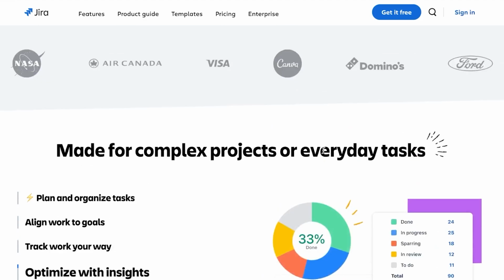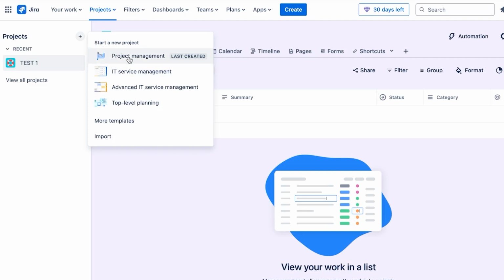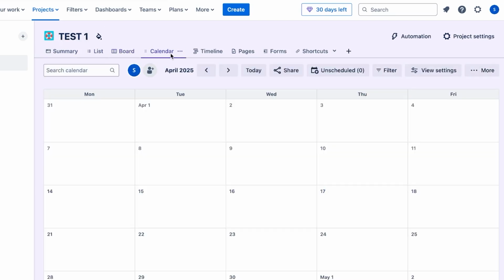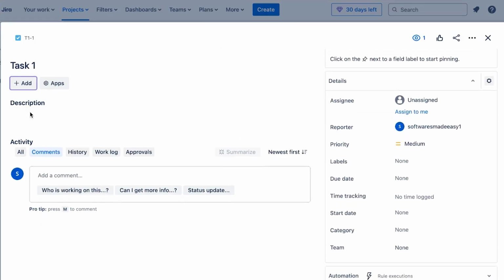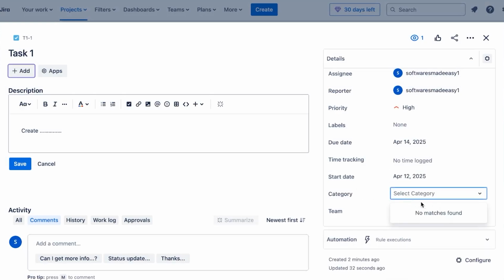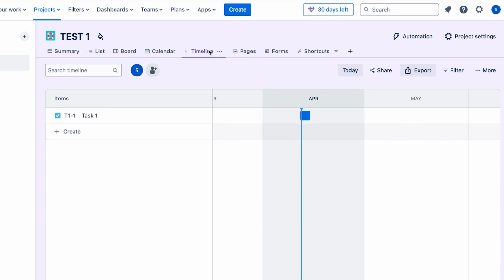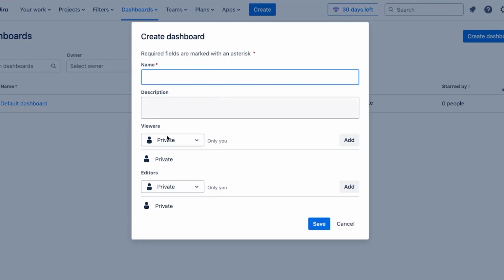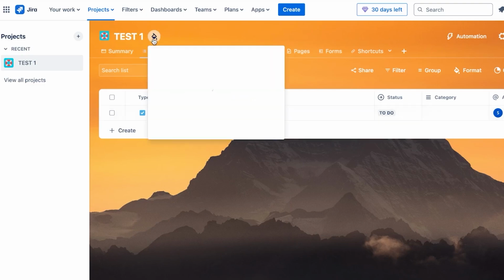Jira Tutorial 2025 | Complete Guide to Agile Project Management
Jira Tutorial for Product Owners | Master Agile Project Management  Step-by-Step

In this video I show you Jira Tutorial for Product Owners. This video will cover everything that you need to know and help you get started with this software.